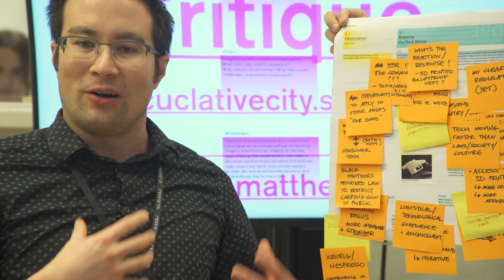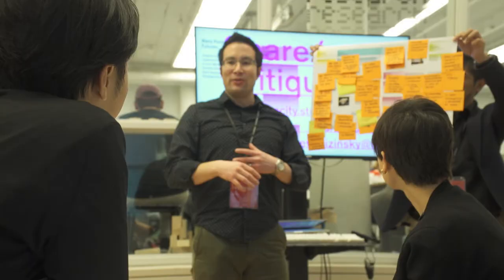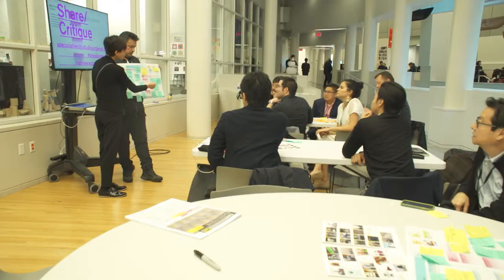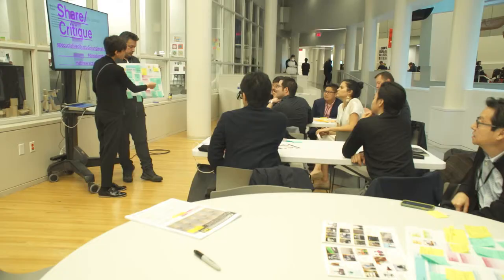International Association of Societies of Design Research (IASDR) 2017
The Myron E. Ullman, Jr. School of Design at UC's College of Design, Architecture, Art and Planning welcomes the International Association of Societies of Design Research.